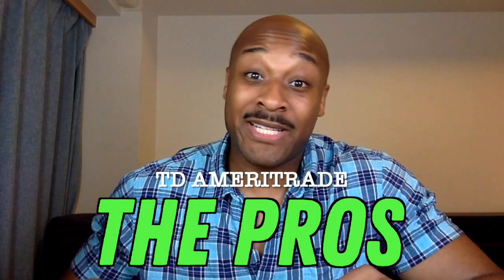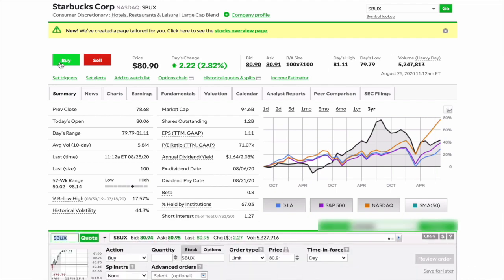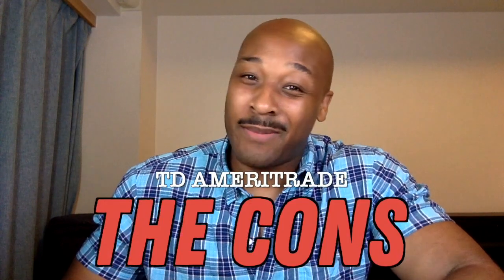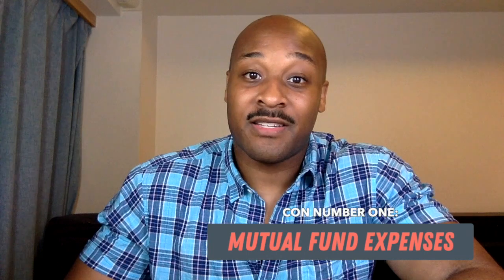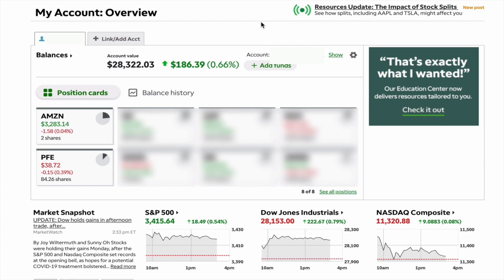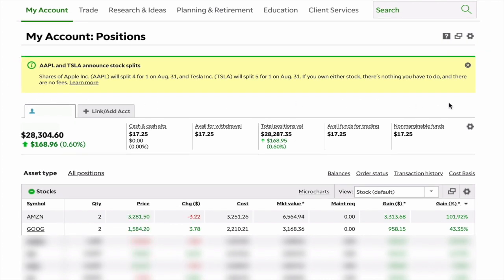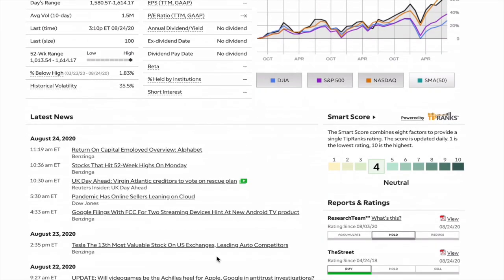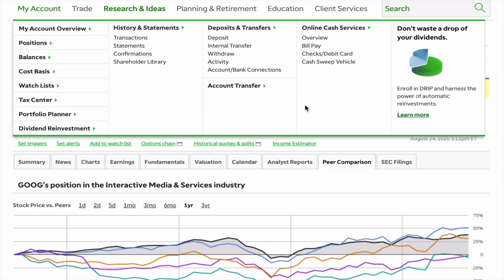TD Ameritrade Review [A Brokerage Worth Using?]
Ultimate TD Ameritrade Review

Is TD Ameritrade a brokerage worth using? In this TD Ameritrade review, we'll break down everything you need to know before your decide to invest with them. We'll take a look at the pros, the cons, price, platform features and more.

INTRO - 00:00
WHAT IS TD AMERITRADE? - 00:40
PROS - 01:12
CONS  - 03:49
PRICE - 04:55
PLATFORM FEATURES - 05:28
WHO IT'S FOR - 08:27
WHO IT ISN'T FOR - 08:51
RATING - 09:19

👍If you enjoyed this video, please don't forget to click that like button!👍

**WHAT TOPICS WOULD YOU LIKE TO SEE?**
Are there other stocks or topics that you would like to talk about?

**INVESTING BOOKS WORTH READING**
I only recommend them because they've helped me:

📙"The Little Common Sense Book Of Investing"
(by John Bogle)

(by Benjamin Graham)

(by Peter Lynch)

📙“Common Stocks, Uncommon Profits”
(by Philip Fisher)

**MY GEAR**
📷Dash's Camera (CANON REBEL)
🎙 Dash's Microphone (BLUE YETI)
🎤Backup Recorder (TASCAM)

**IMPORTANT!**I'm not a professional, Wall Street analyst nor am I a financial advisor. This video isn't intended to be investment advice. ALWAYS do your own research before investing any money in any stock, bond or other investment.